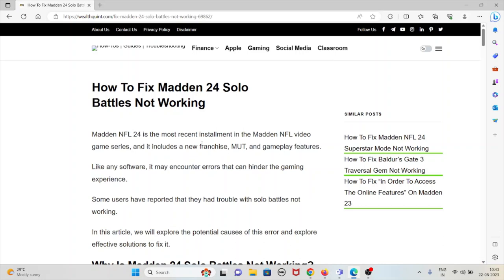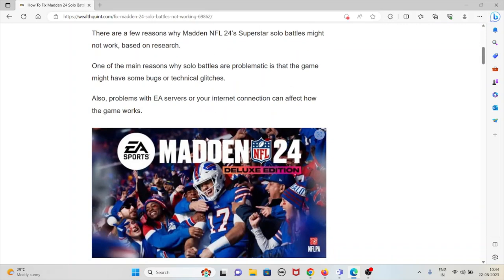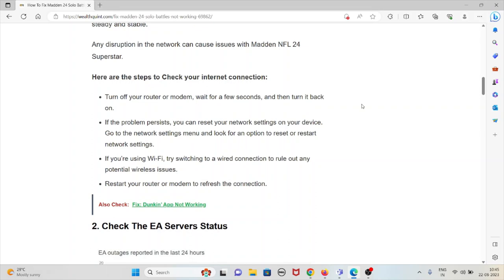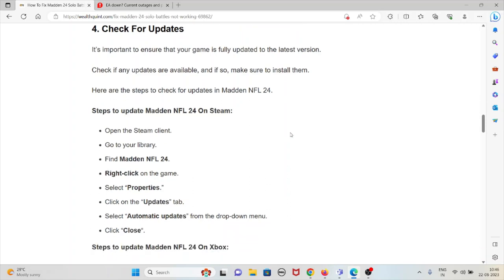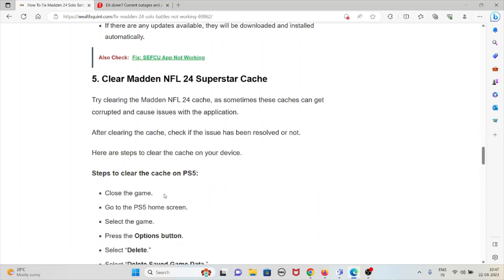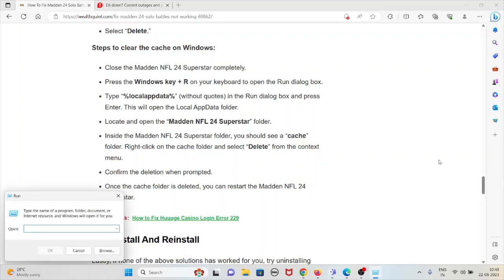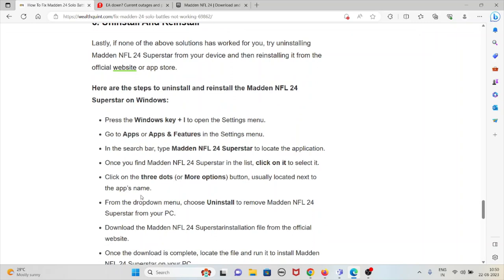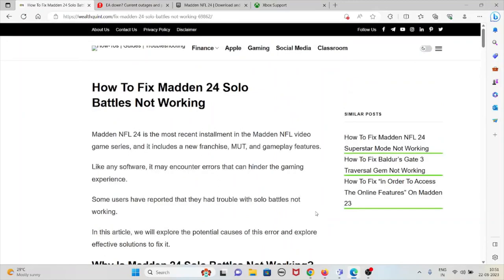How To Fix Madden 24 Solo Battles Not Working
Madden NFL 24 is the most recent installment in the Madden NFL video game series, and it includes a new franchise, MUT, and gameplay features.Like any software, it may encounter errors that can hinder the gaming experience.
Some users have reported that they had trouble with solo battles not working.

0:00 Introduction
0:48 Why Is Madden 24 Solo Battles Not Working?
1:34 Solution 1: Check Your Internet Connection
2:25 Solution 2: Check The EA Servers Status
2:58 Solution 3: Restart The Game
3:14 Solution 4: Check For Updates
4:32 Solution 5: Clear Madden NFL 24 Superstar Cache
6:24 Solution 6: Uninstall And Reinstall
7:46 Solution 7: Contact EA Support